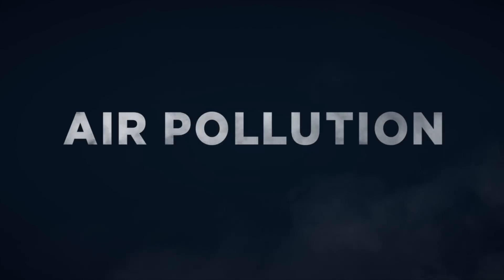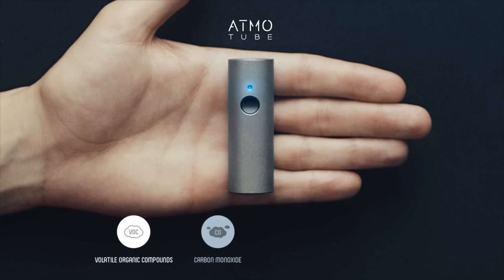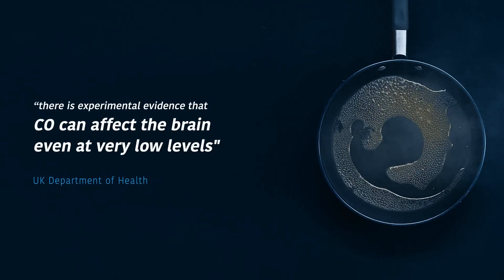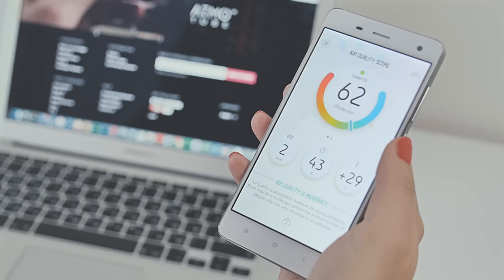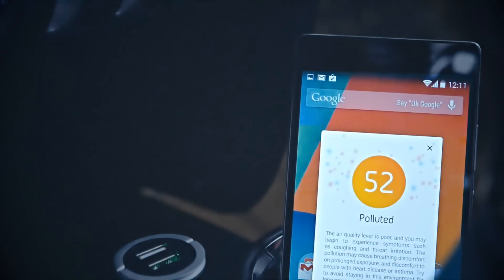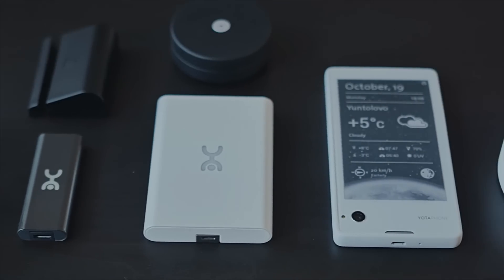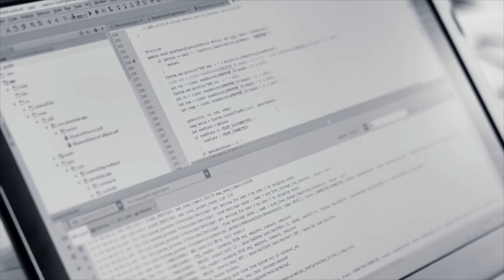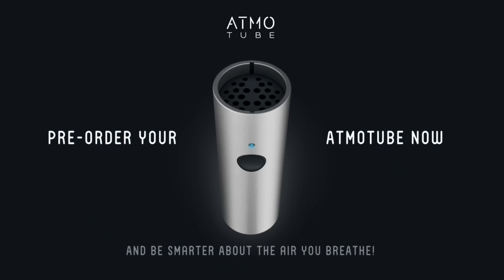Atmotube - Portable Air Pollution Monitor | Indiegogo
The first truly personal, most affordable and portable air quality monitor that helps you breathe cleaner, healthier air.